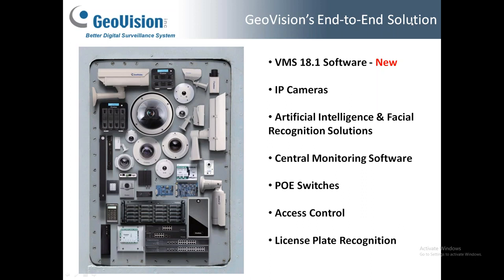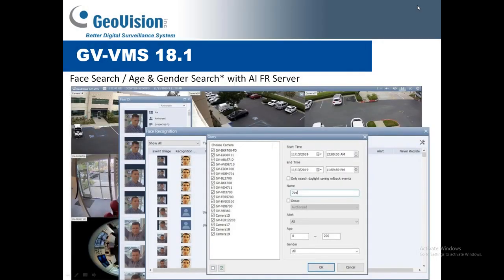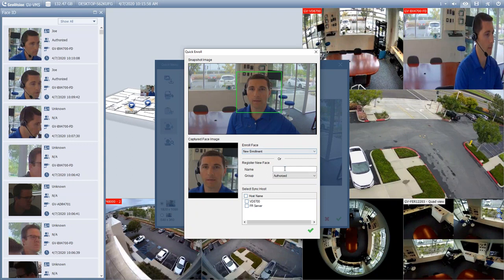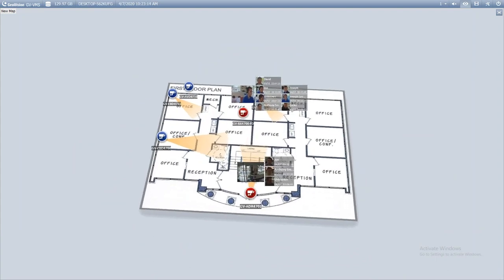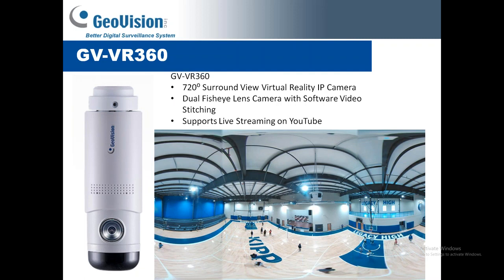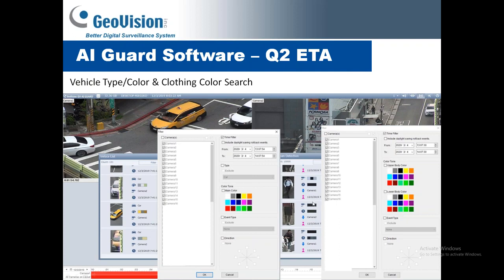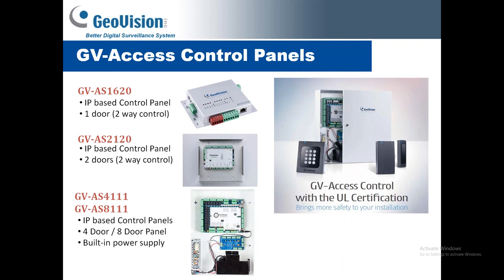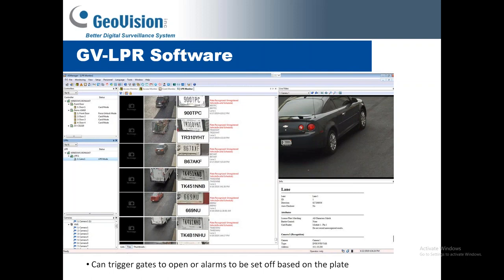GeoVision VMS 18 Video Management Systems & Analytics AI Learning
Geovision Learning Webinar - GV-VMS V18 is a comprehensive video management system that records video from GeoVision and third-party IP devices.

Demonstration of the latest VMS V18.1 with AI analytics including face search and age/gender search.

GV-VMS V18 is a full-featured, AI-powered software series. It includes not only all of capabilities of GV-VMS V17 series, but also incorporates events from face detection, face recognition and AI-powered IP cameras for an all-inclusive video management.

GV-VMS V18 is a comprehensive video management system that records video from GeoVision and third-party IP devices. The live view and playback layout can be easily adjusted with the intuitive drag-and-drop function. GV-VMS V18 comes with a variety of intelligent video analytics to offer precise monitoring and to reduce the need for manual supervision. The built-in WebCam Server allows users to remotely access live view and recordings from anywhere using Web browsers, mobile app and GV-Remote ViewLog program. Compatibility with GeoVision central monitoring systems and support for a wide selection of third-party ONVIF cameras make GV-VMS a versatile and effective surveillance solution.

GV-VMS V18 is a paid software that can connect up to 32 channels of GV-IP devices with the initial license, and up to 64 channels with an added GV-VMS Pro license. Additional licenses are required if you need to connect with third-party IP devices.